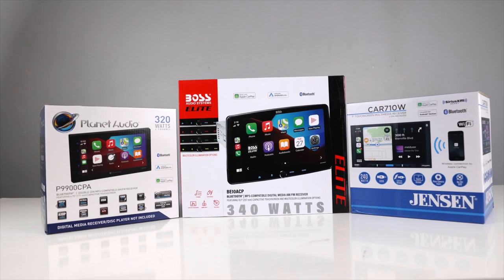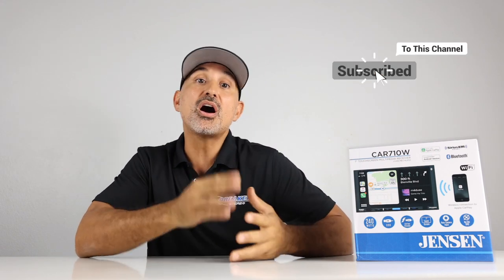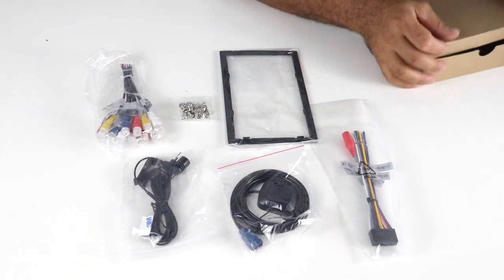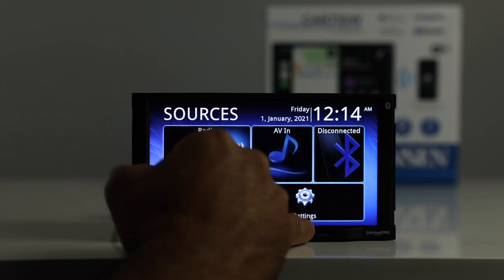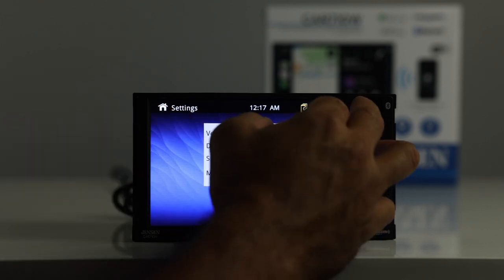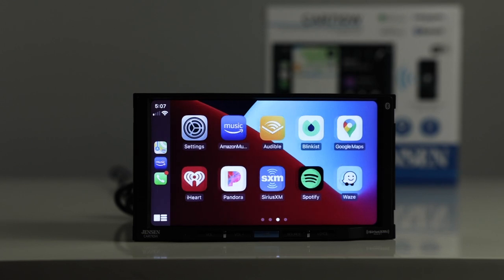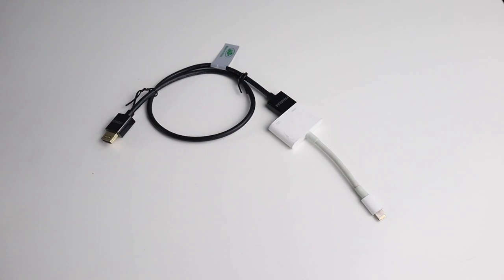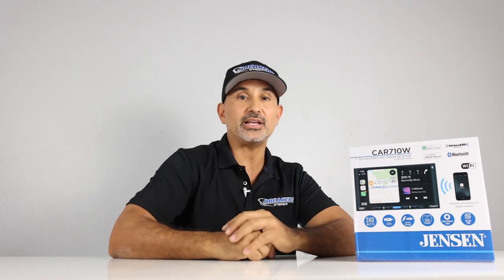JENSEN CAR710W Wireless Apple CarPlay & Wireless Andriod Auto. Demo, unboxing, review and rating!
Wireless carplay and andriod auto top the list of features this headunit has to offer but that's not it. A bright clean 7" touch screen display not only looks good but response well too. 4 volt preouts and AV inputs also tops the list of desirable features. You won't be disappointed in this radio if you decide on it.